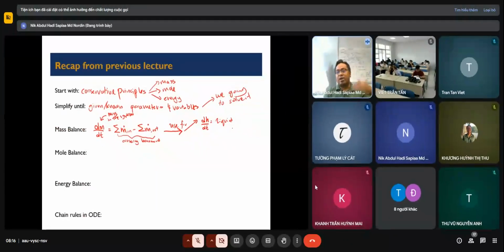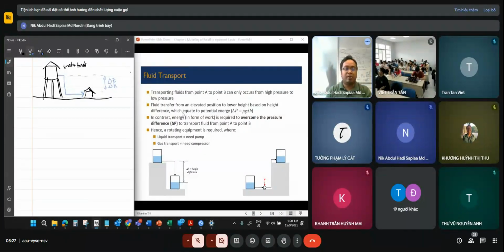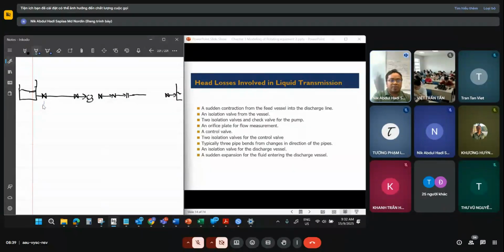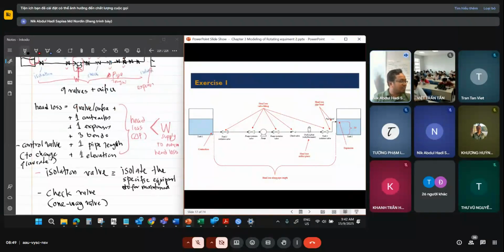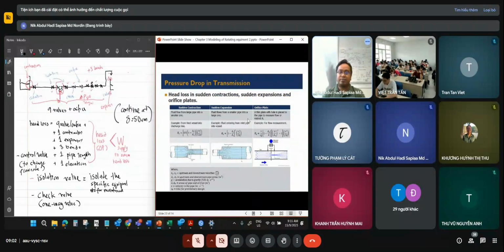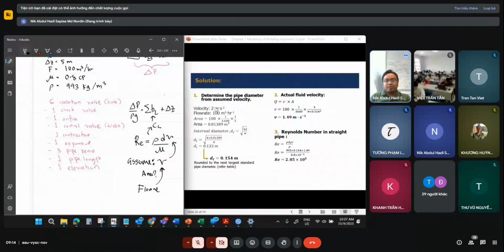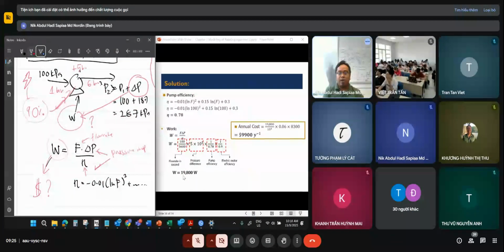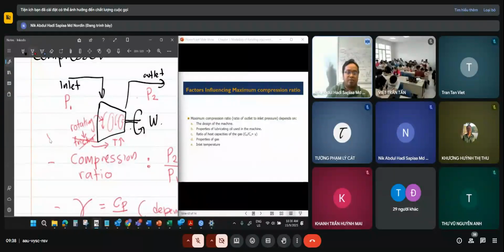MHH BUỔI 3 TUẦN 38 video converter com